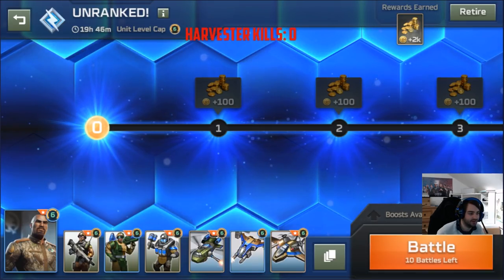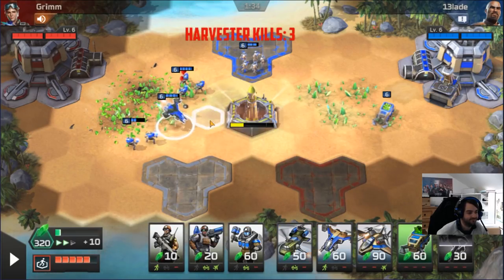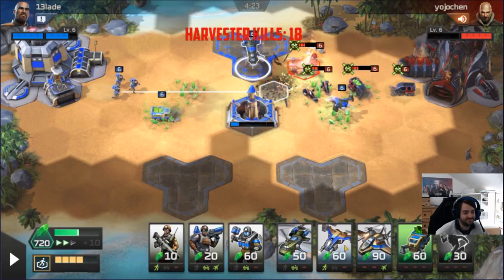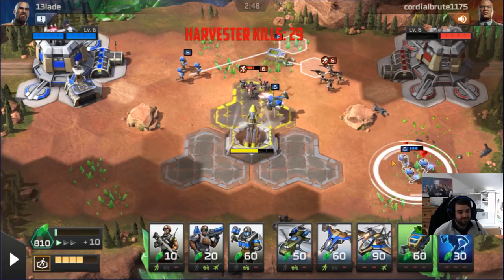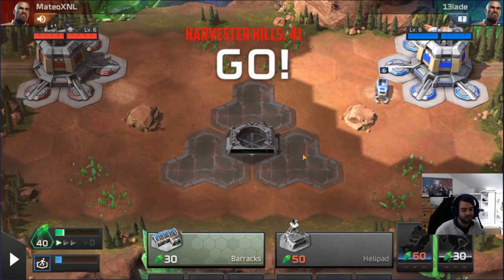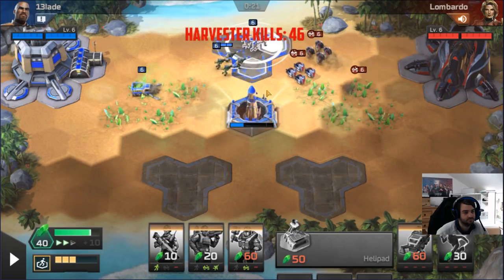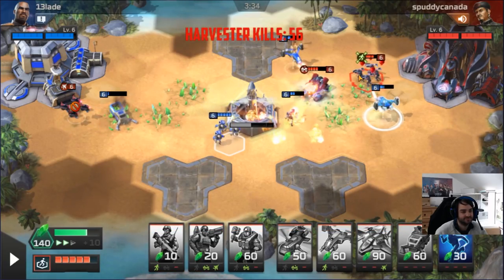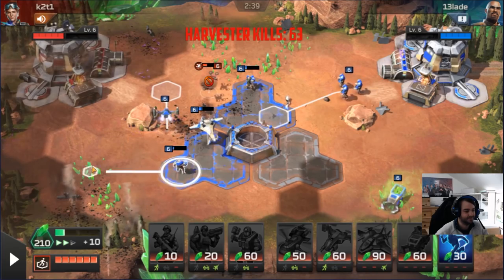C&C Rivals: Harvester Hunters GRENADIERS!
Back once again with the Harvester Hunters series! This time it's Grenadiers, can they beat Orca's 60?!